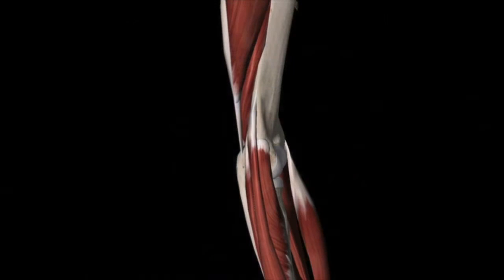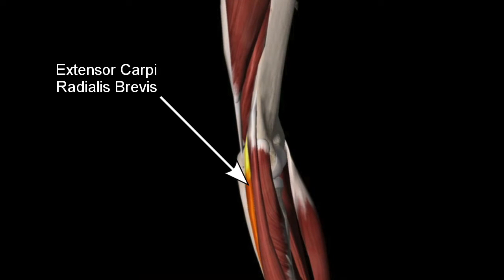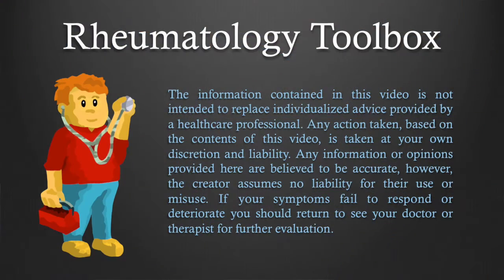Lateral Epicondylitis- Information for Patients